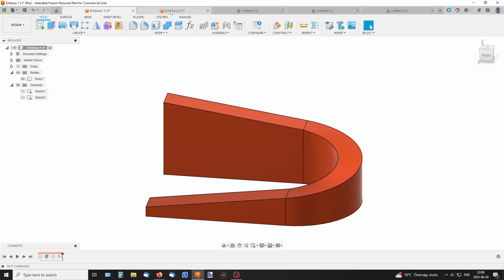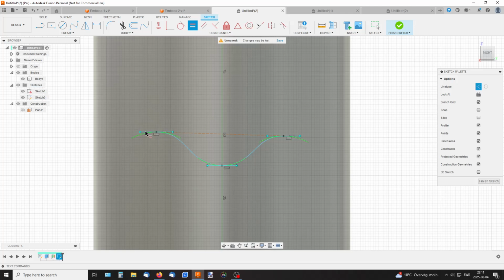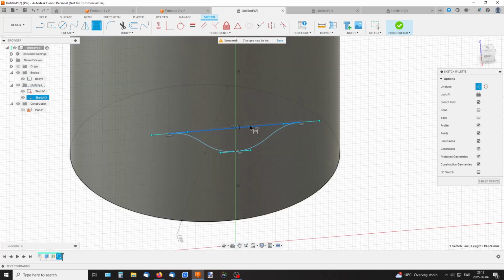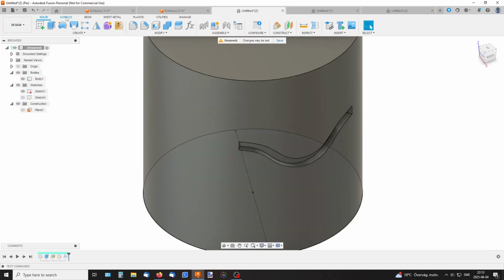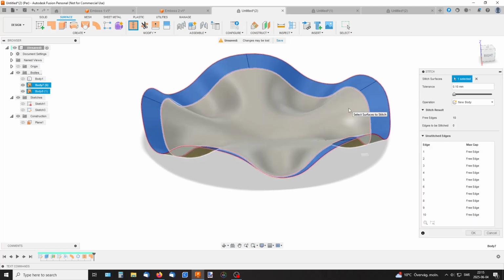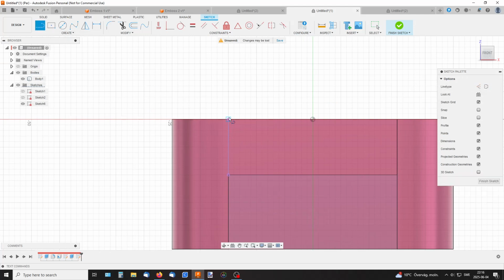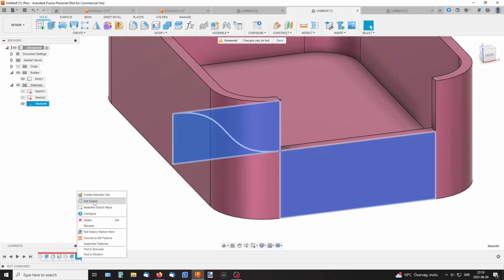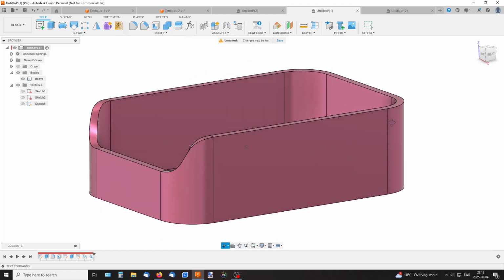Emboss used in odd ways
To better match the funky bowl in the second example I had to both change the angle of the Ruled surface a bit as well as making the wave in the sketch less deep.